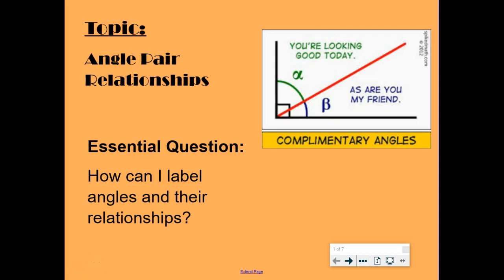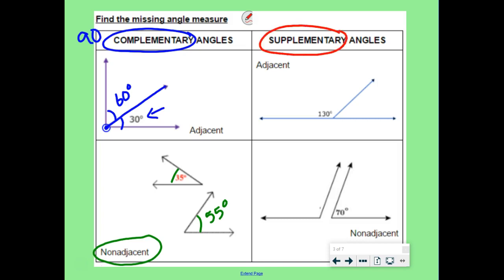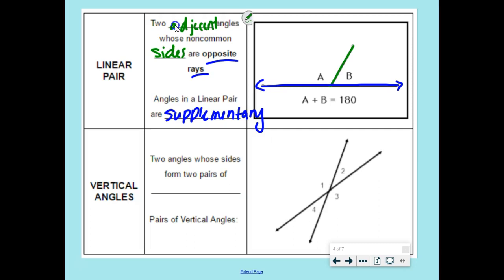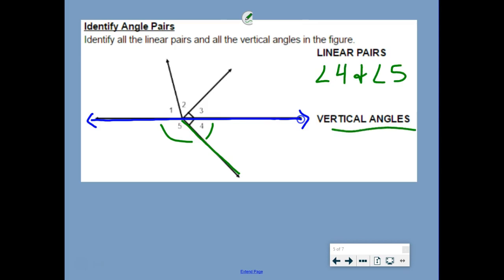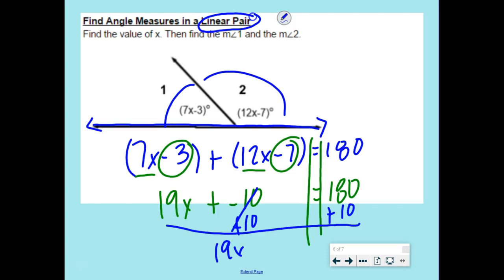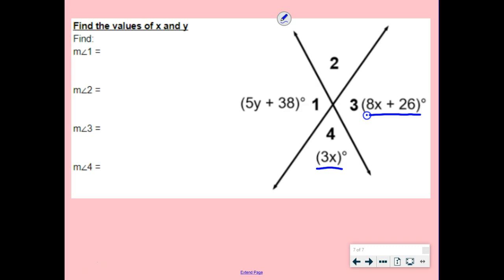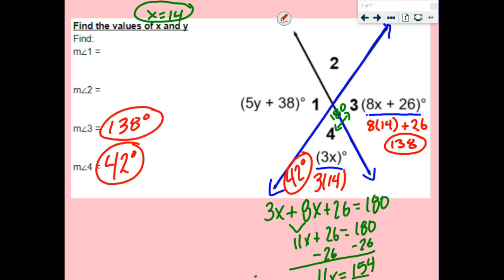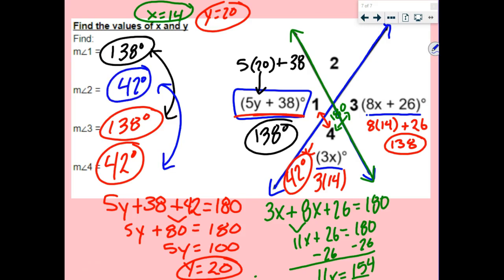1.5 Video Notes